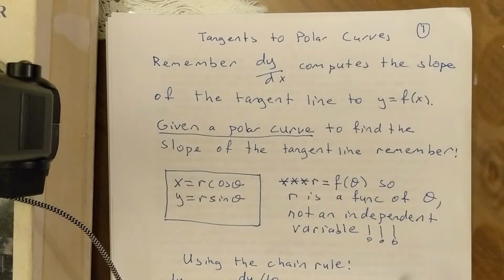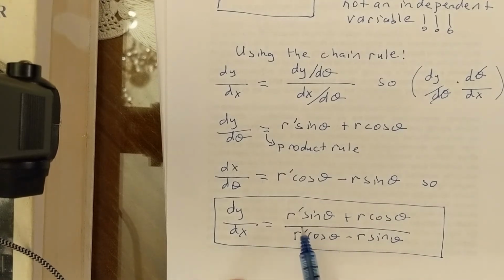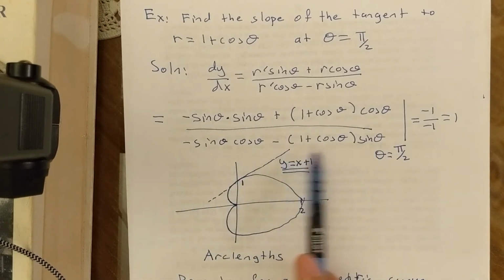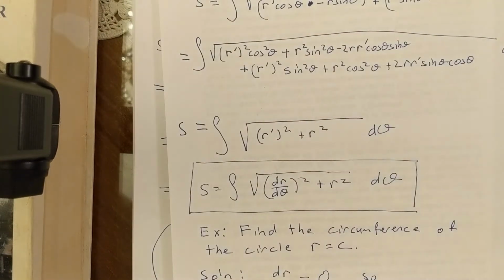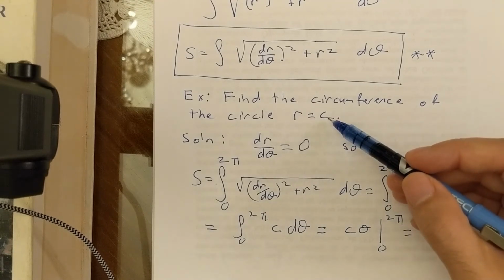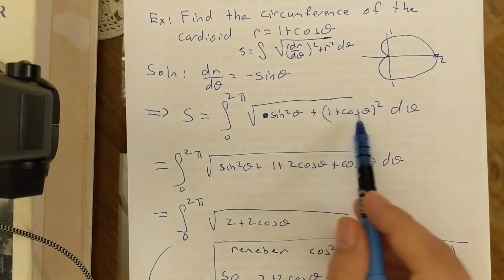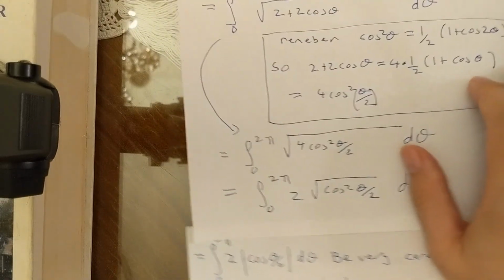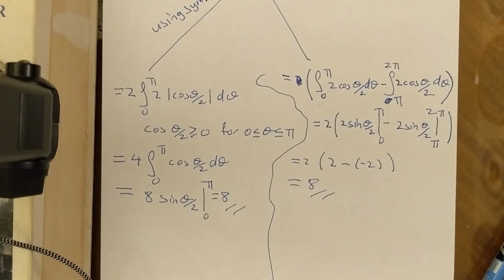Calculus: Polar Tangents and Arclengths